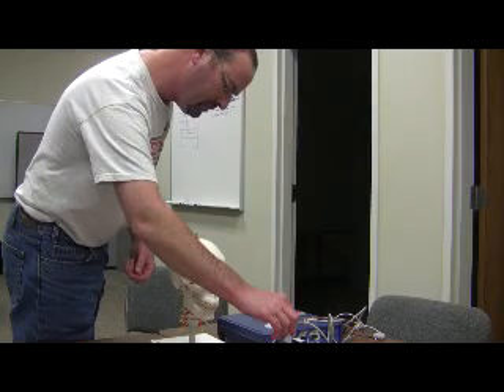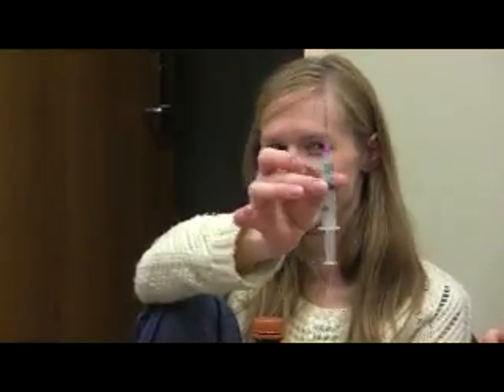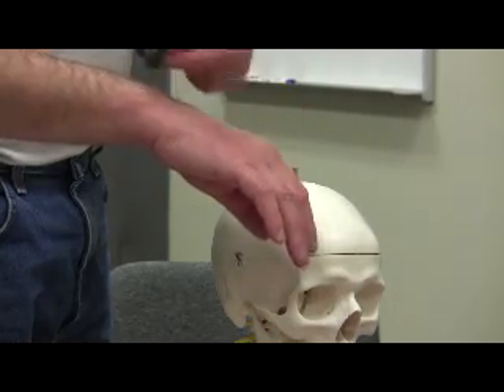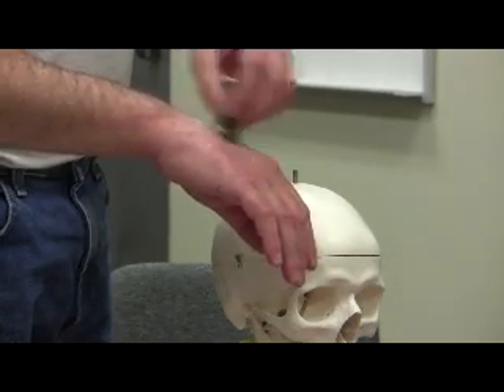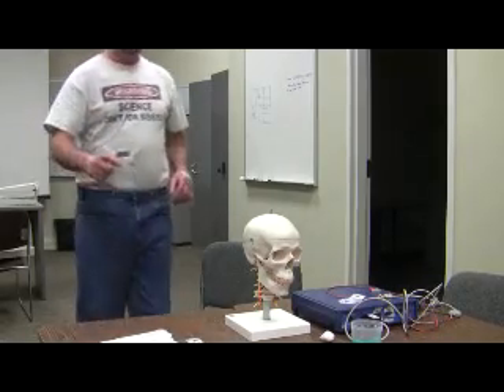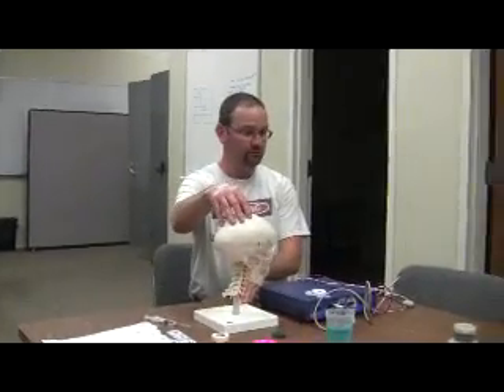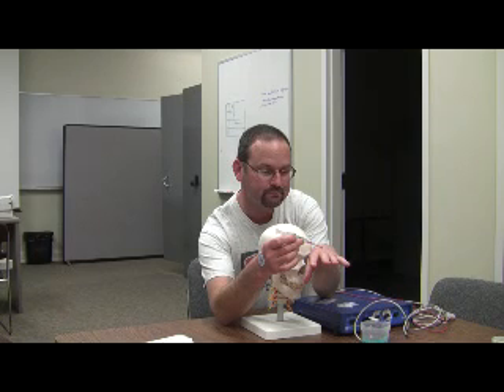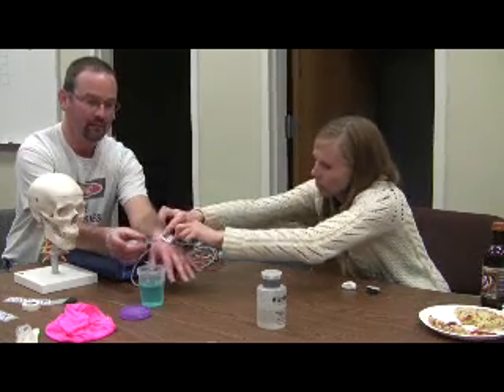Michael Donnelly EEG lesson part 2